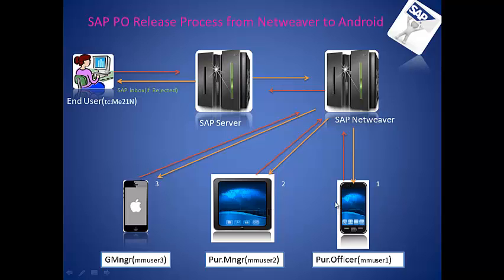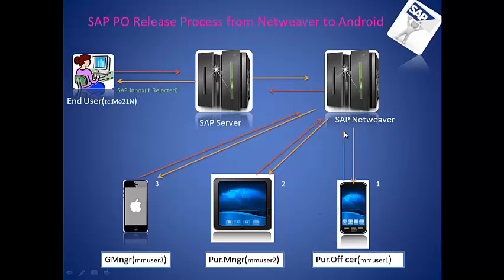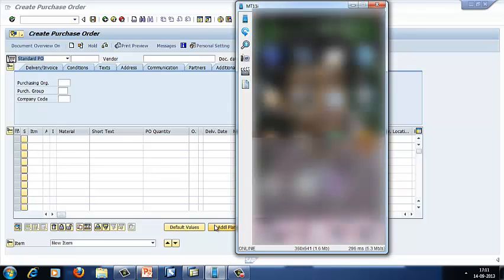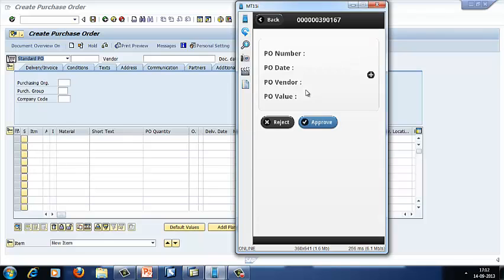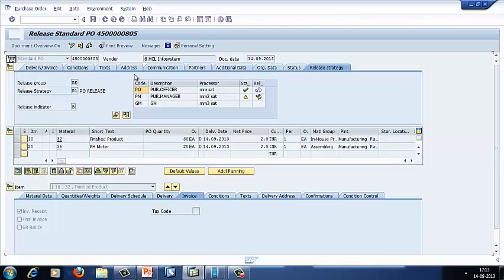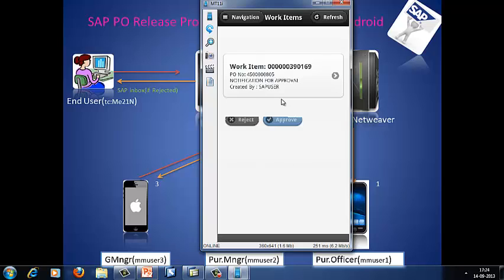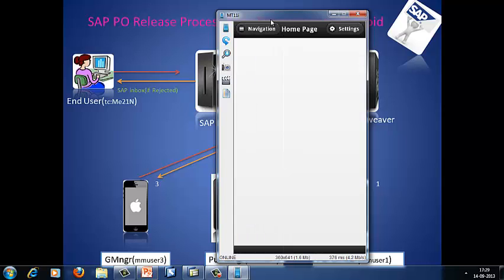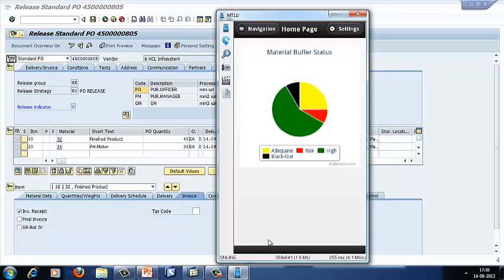SAP PO Approval from android app through Netweaver Gateway